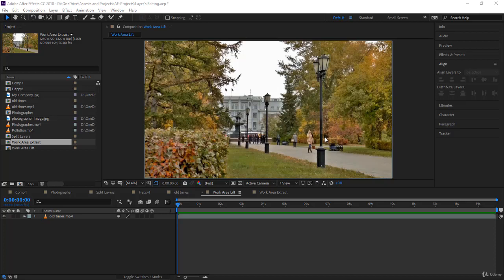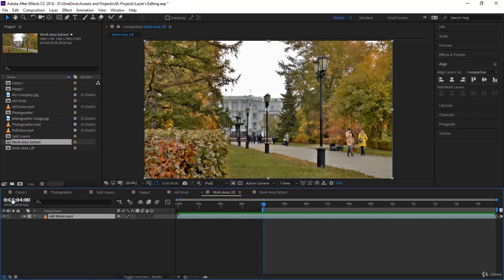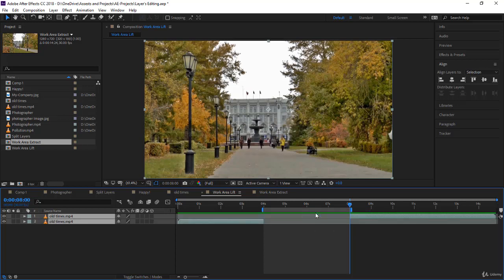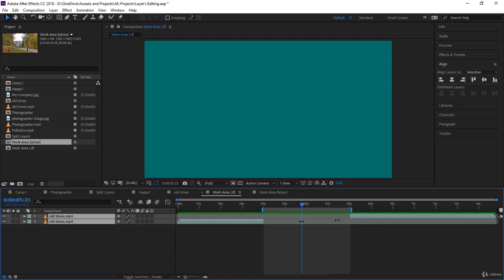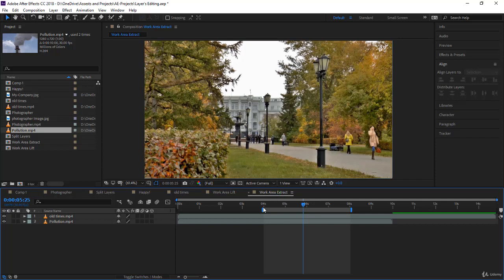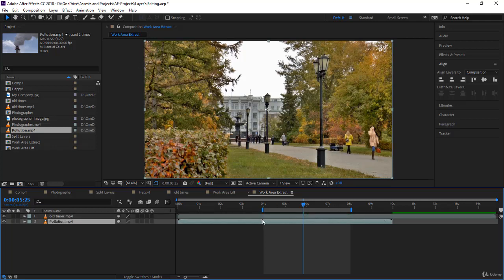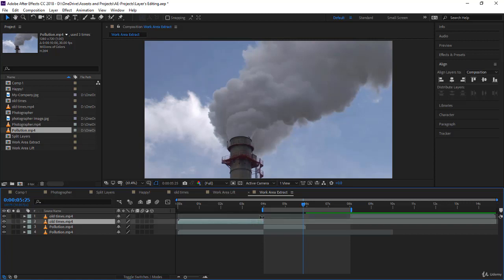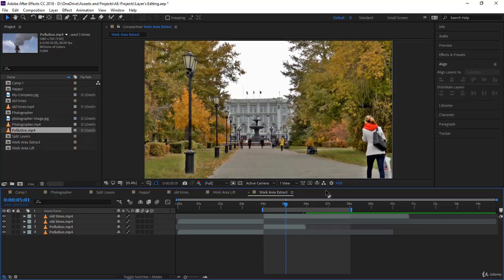10 Extracting & Lifting Work Area